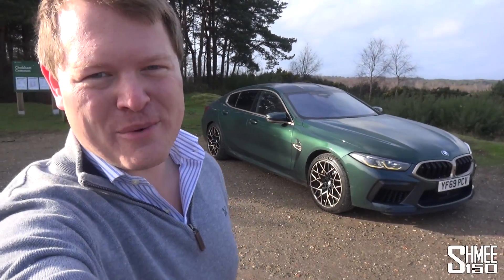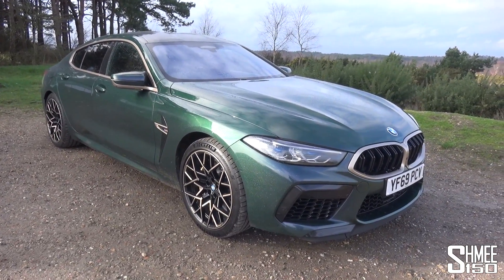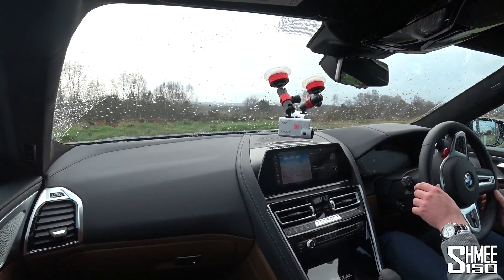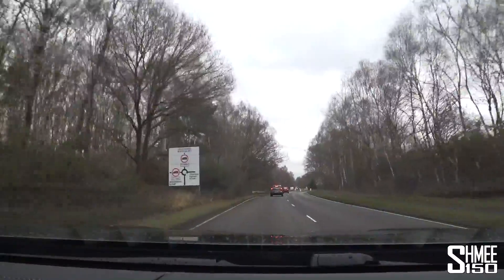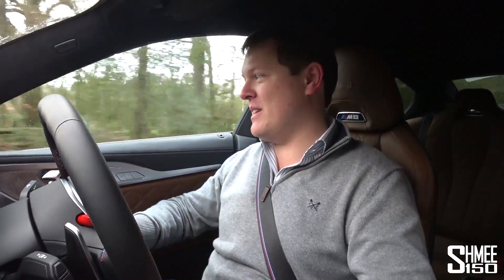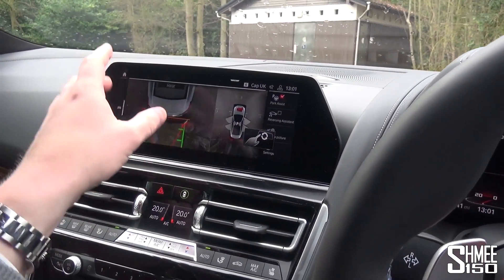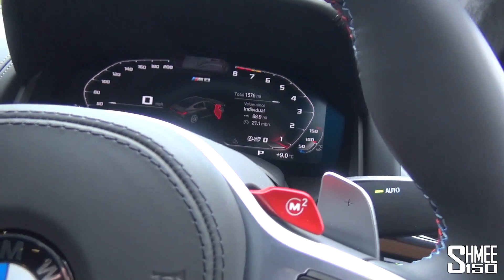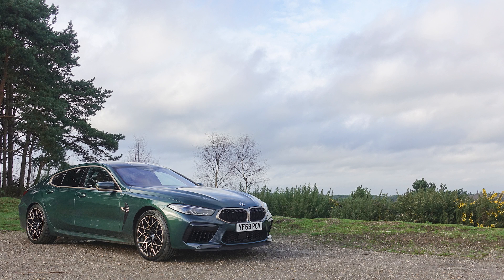My FIRST DRIVE in the BMW M8 Gran Coupe 1 of 8!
My first drive in the ultimate BMW, the brand new M8 Competition Gran Coupe First Edition 1 of 8! With immense limited availability and bespoke design elements, the 1 of 8 is as exclusive as they come and carries a £160,000 price tag to match. Having picked up this spectacularly rare car a few days ago, let's take it out to show you what it's all about.

In advance of my BMW M8 Competition arriving in a few months, BMW UK have very kindly allowed me to collect and drive their truly exclusive Gran Coupe First Edition 1 of 8. The limited run of just 8 cars come as a pre-production a few months ahead of the 4-door Gran Coupe even entering series production to begin with! The spec stays very closely to the original M8 concept with some amazing and unique touches added. There will be 400 units of the First Edition to follow, however these will always be 1 of 8 with the additional design touches.

The M8 GC 1 of 8 is painted in Aurora Diamon Gruen (Aurora Diamond Green), an iridescent green/blue flip representing the Northern Lights which are viewable from 8 countries; hence the 8 cars. The accents for the grille, badges and wheels are in Bronze Gold with an interior in brown leather featuring multiple touches from BMW Individual Manufaktur. My favourite touch though are the BMW Laser headlights featuring homologated yellow lights to represent those of the racecars and sportscars of the past.

The M8 Gran Coupe itself is powered by the 4.4l TwinPower Turbo V8 making 625hp with the M xDrive system with 4WD and 2WD switchable modes. Meanwhile it adds plenty of space for the rear passengers compared to the 2-door siblings from the 8 Series family but with all the driving finesse you could desire.

With a list price touching on £160,000, it is also the most expensive new BMW model ever made, and with only 8 units it is also one of the absolute rarest and most exclusive!